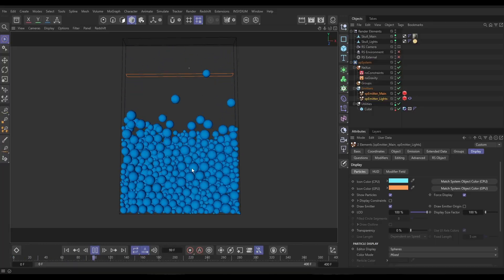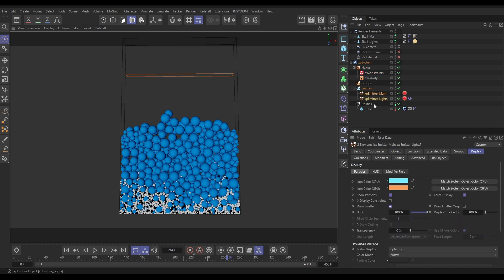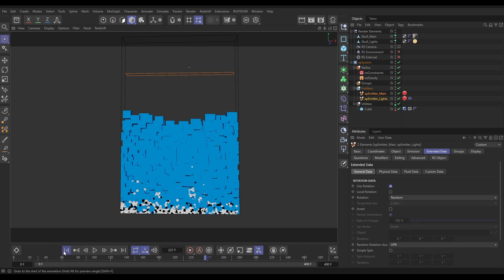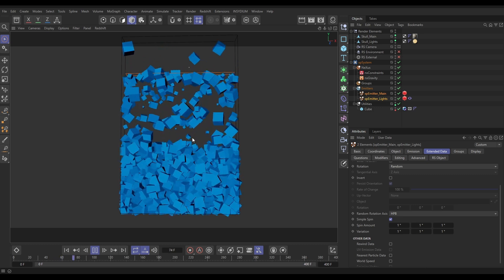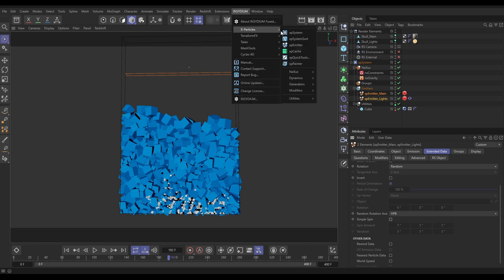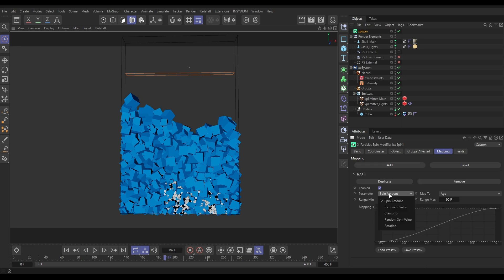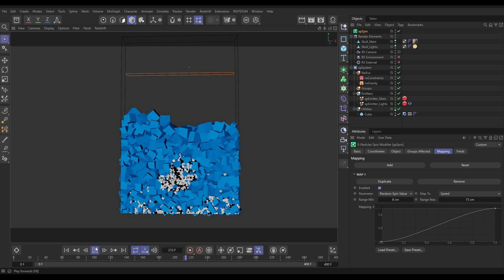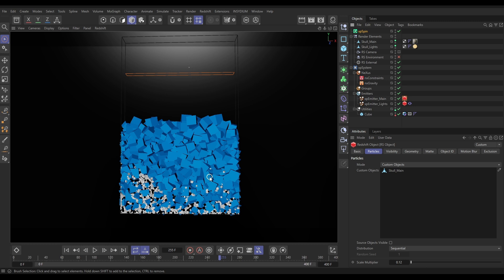Top Tip Tuesday - Particle Spinning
Top Tip Tuesday this week explores adding data-mapped spinning to a particle simulation to fake the rotation and rolling of dynamic objects in X-Particles.

First, we add random birth rotations to the particles using the emitter’s Extended Data settings. Next, we introduce random spin so the particles’ rotation animates over time, bringing extra life to your simulations. Finally, we data map the random spin to the particle speed, ensuring that when particles come to a stop, they stop spinning, and when they move again, the spin resumes.

This creates the illusion of particles rolling naturally as they move through your scene, giving you a lightweight, flexible workflow ready for stylized motion graphics and render pipelines.